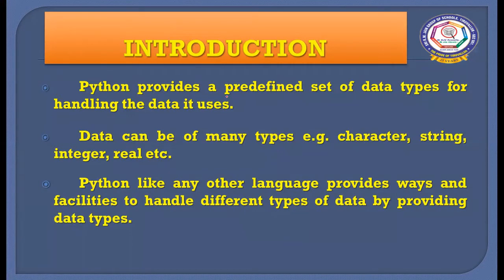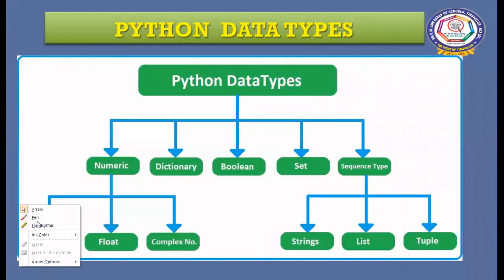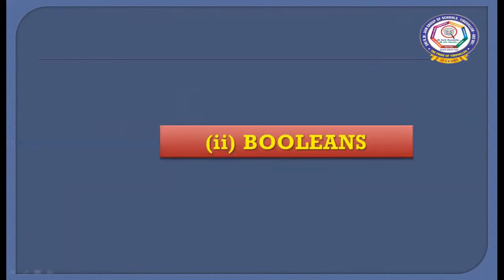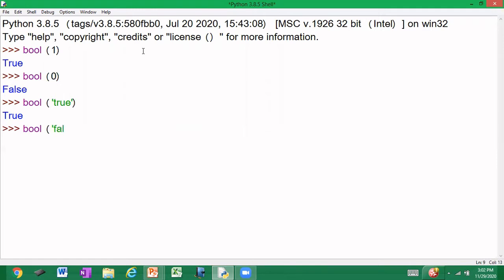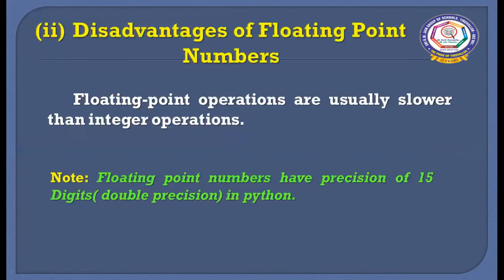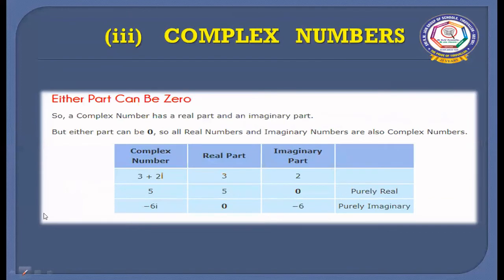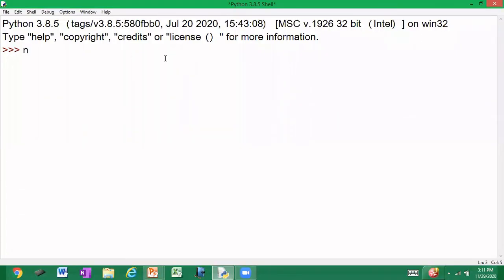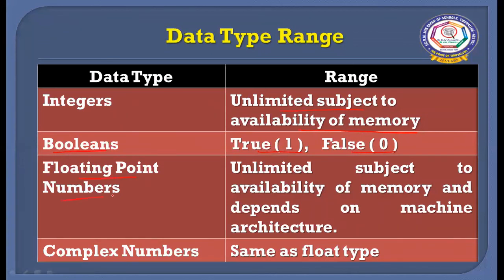CBSE - Class XI - Computer Science - DATA HANDLING - DATA TYPES IN PYTHON -NUMBERS